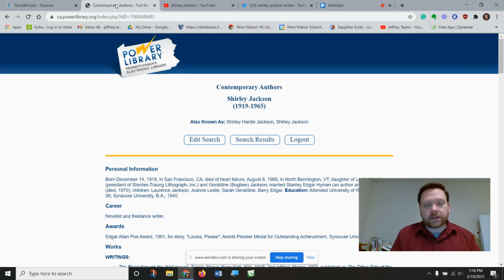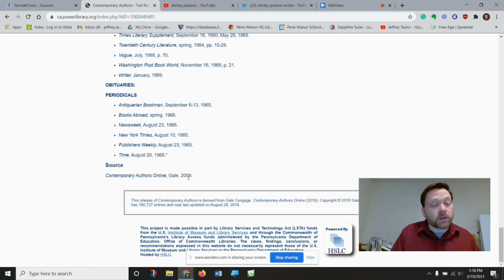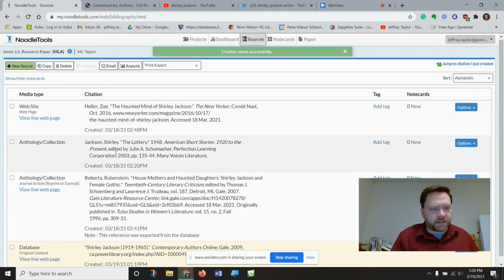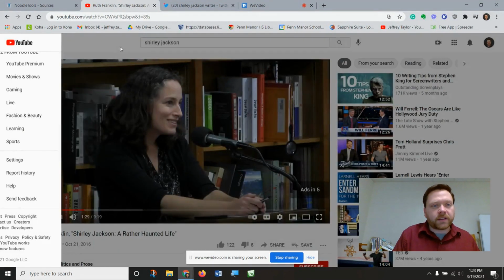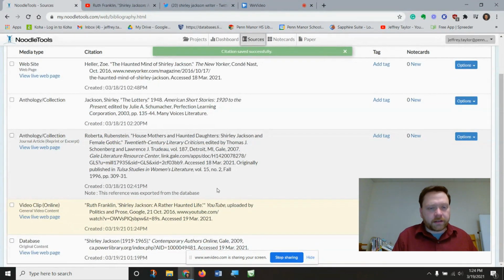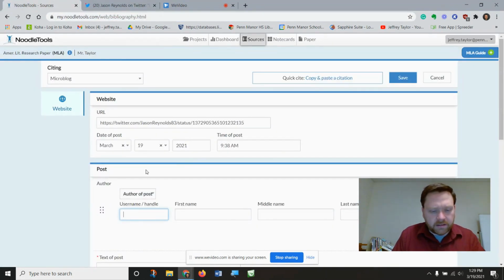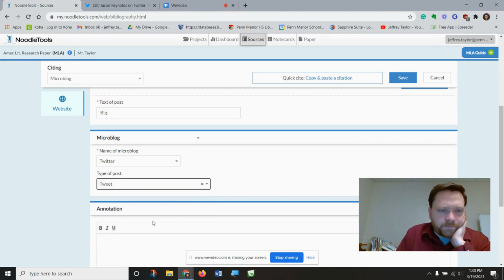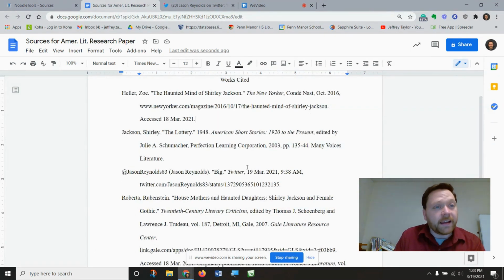Mayo Amer. Lit. Contemporary Authors, YouTube, Twitter Citations (3 of 3)